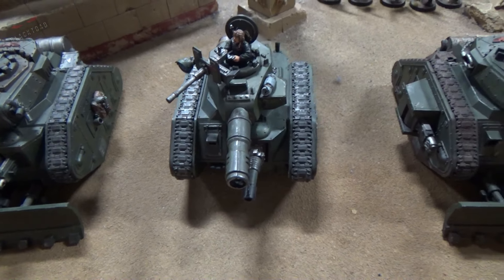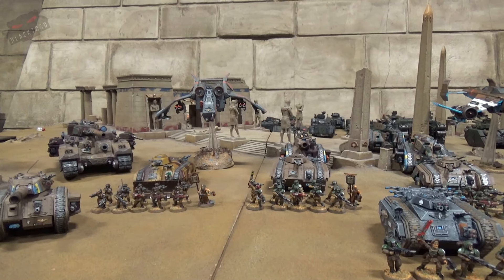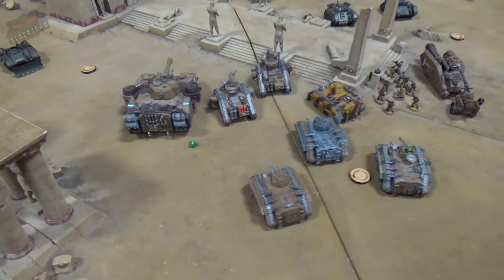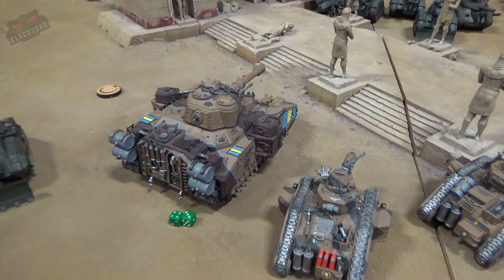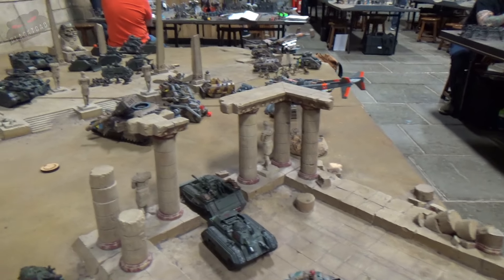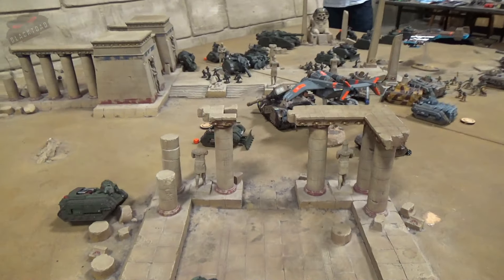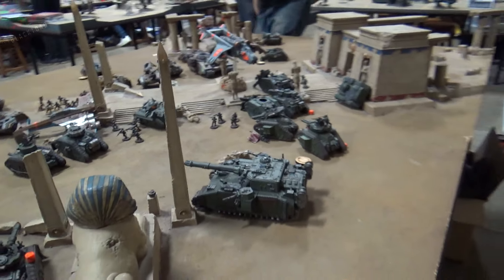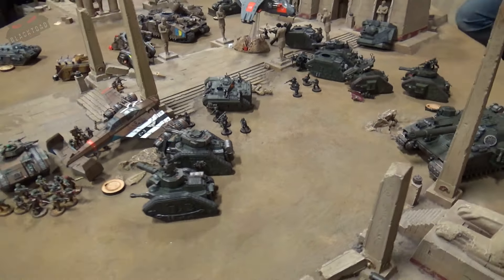Blacktoad Studio vs Geeks Wargaming Imperial Guard tank battle report 3500 points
On a sunny morning in april Dom from BlackToad studio got together with John from Geeks wargaming to mash out a battle of Tanks at Warhammer World!

Astra militarum